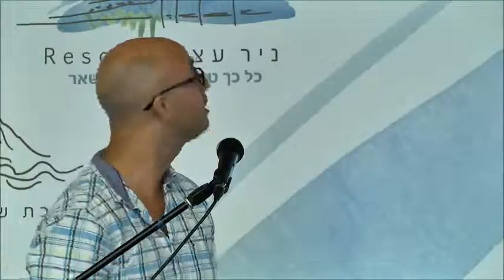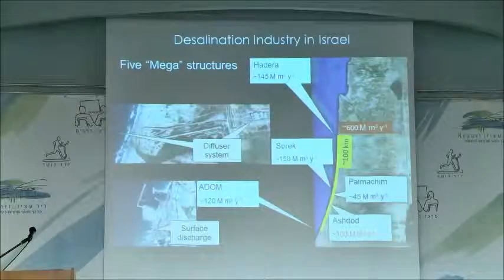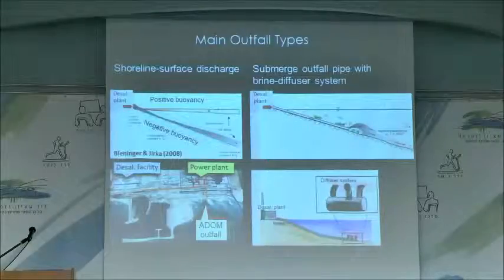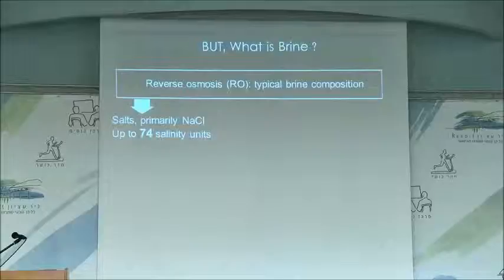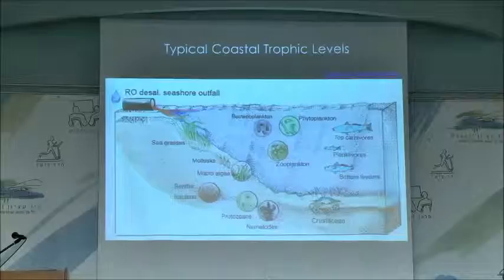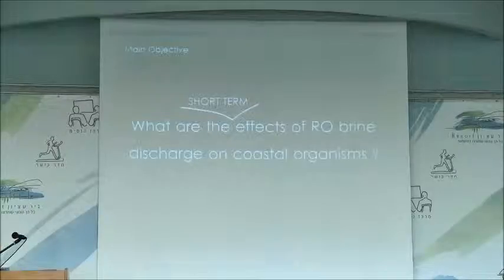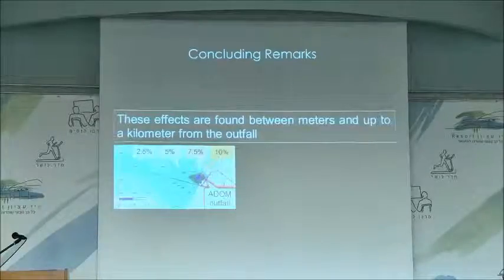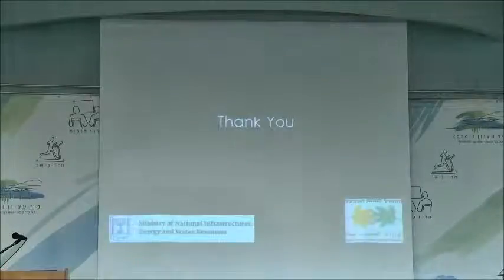4 Edo Bar Zeev